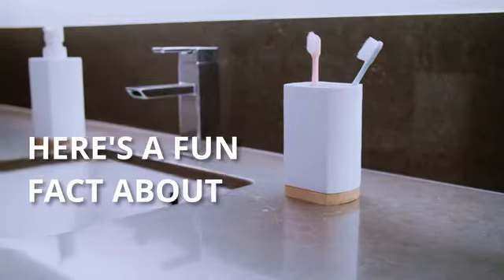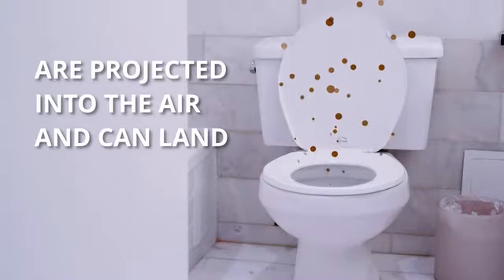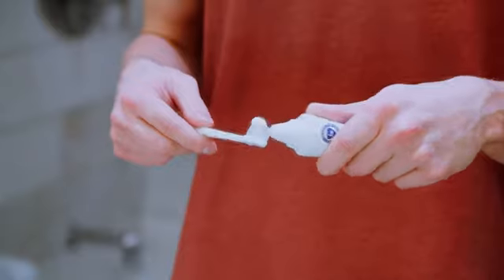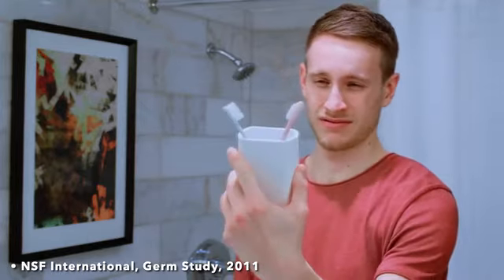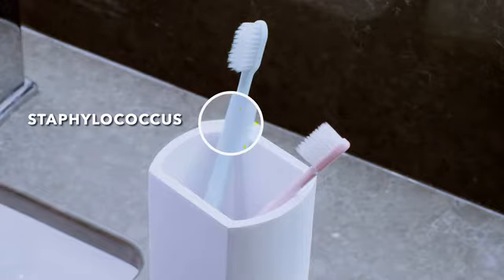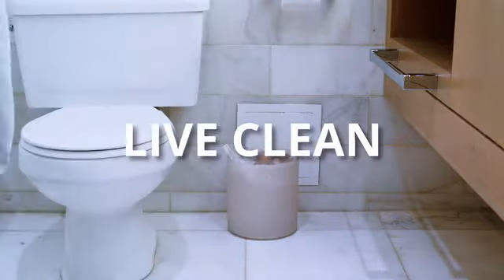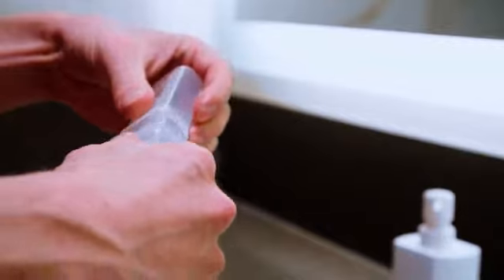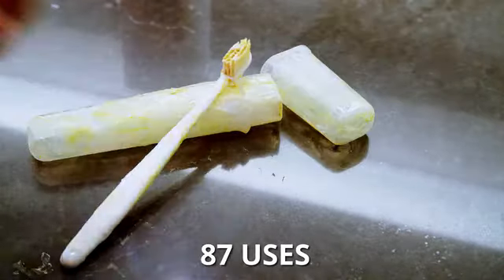LUMIO | The Incredible UV Self-Cleaning Toothbrush